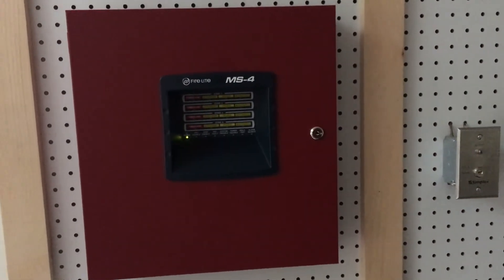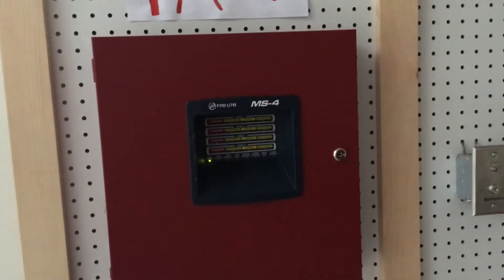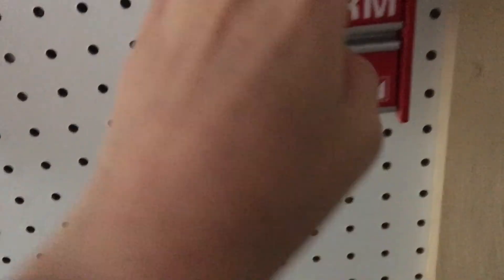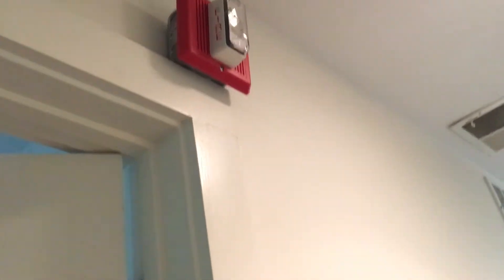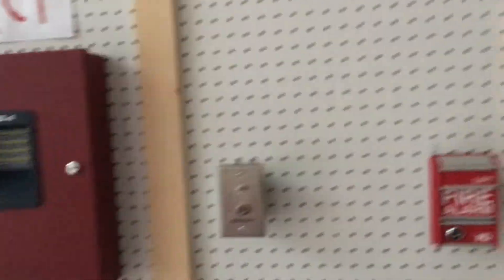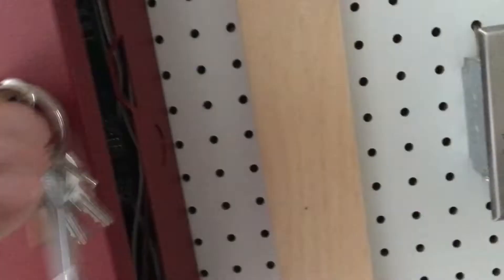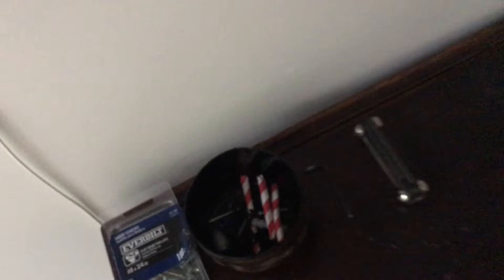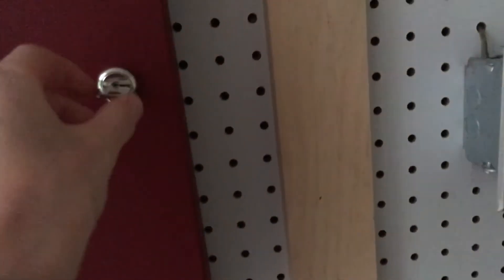system test 4 with more expansions!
system test 4 is finally here! I'm so sorry it took this long for this video but its here so enjoy!!